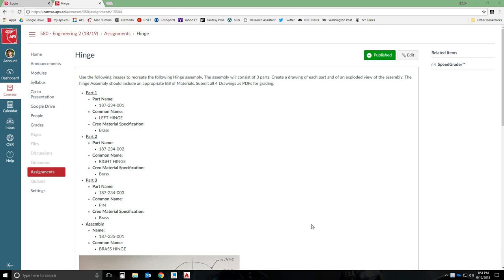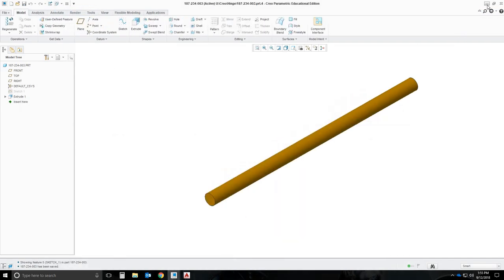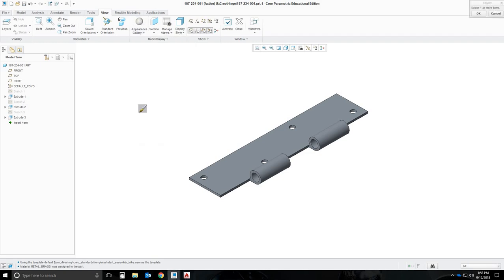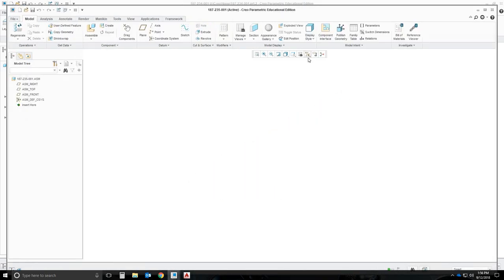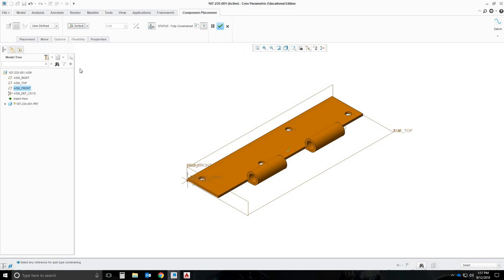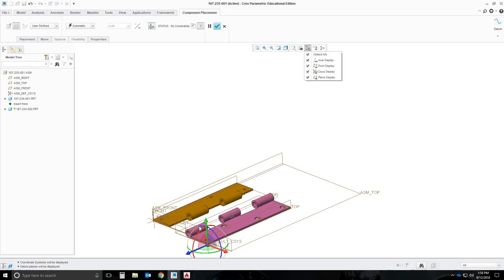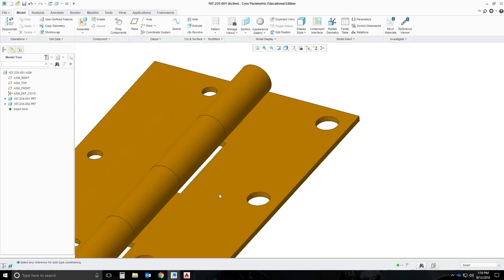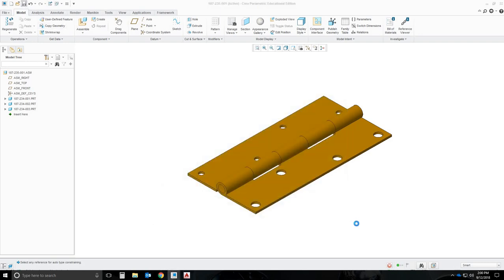Creating Assemblies and Defining Materials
In this tutorial I will be covering how to create assemblies in Creo, as well as assigning materials and apperances to parts.